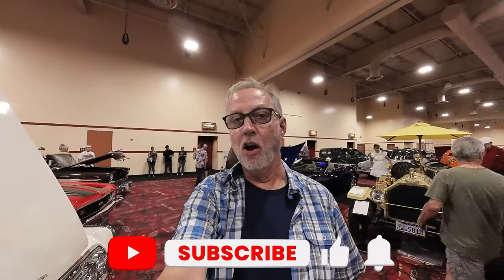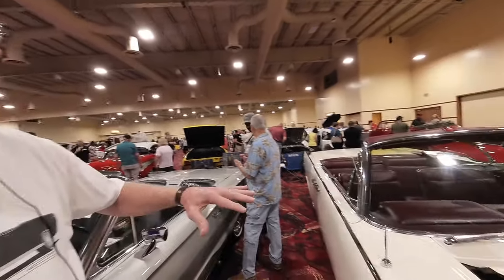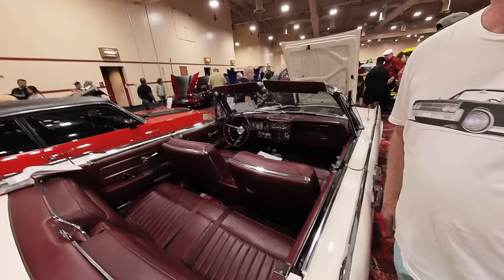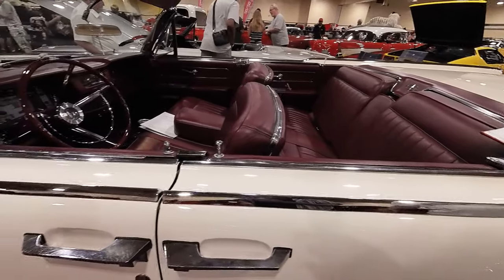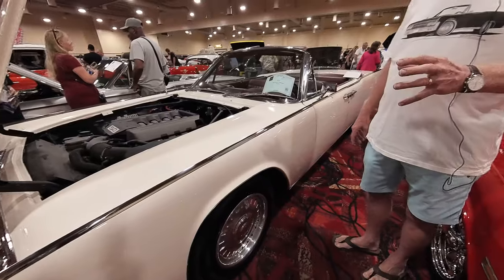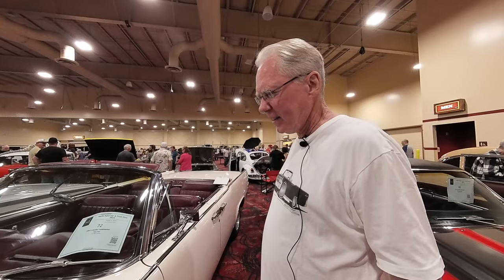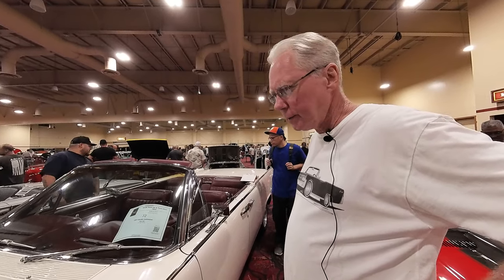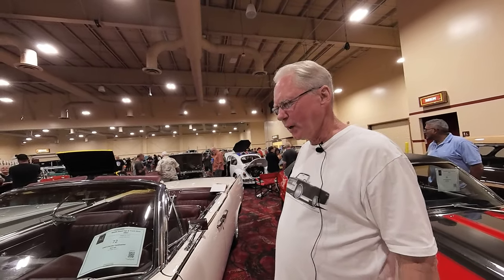Rich's 1963 Lincoln Continental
When it comes to the 60's luxury cars, it was hard to beat the Lincoln Continental. Not only is it epically long, it features what became known as "suicide" doors. Then, Rich shoehorns a Ford 5.0 motor into it! This is a beautiful car, one of my all-time favorites, and Rich's mods are spot on!

Intro by Adam Sternberg